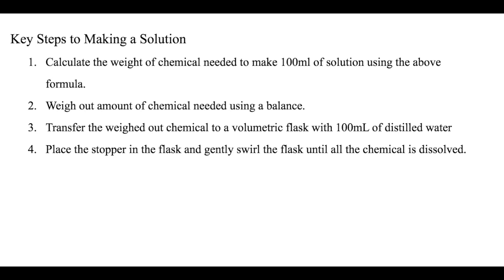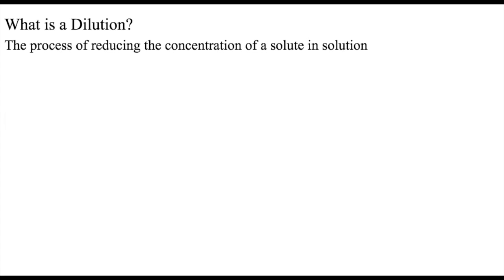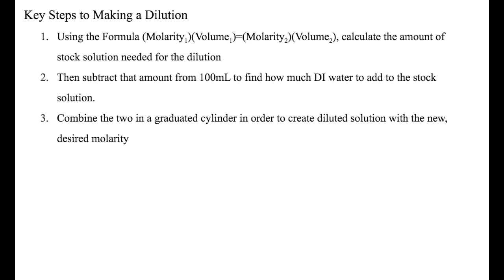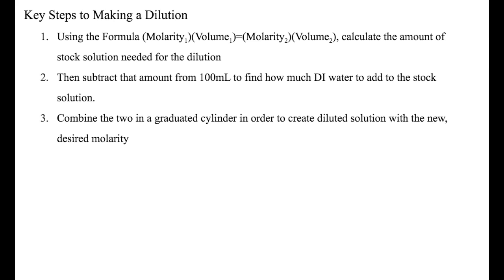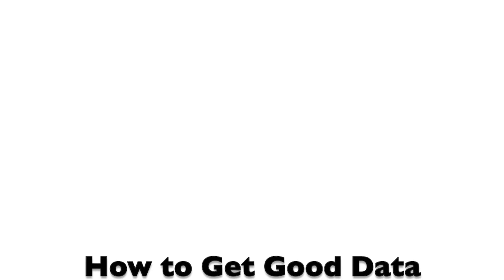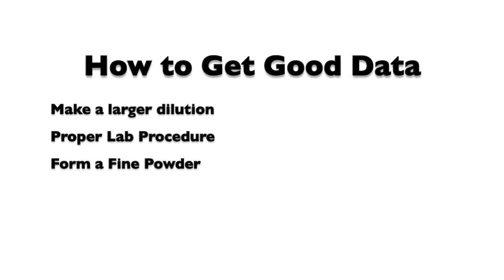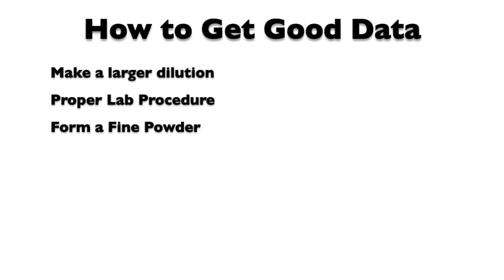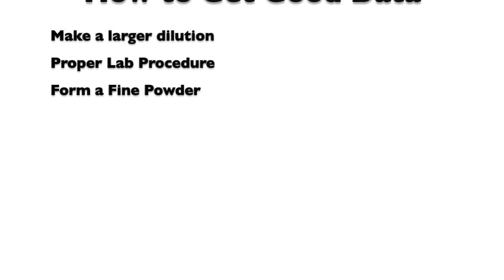Making and Diluting Solutions